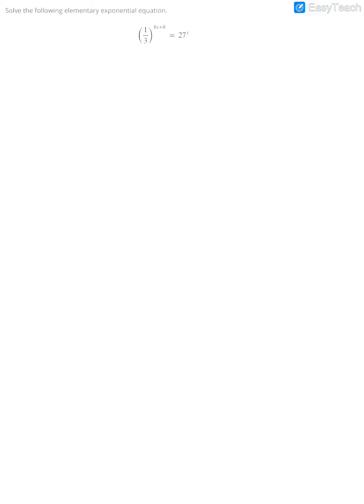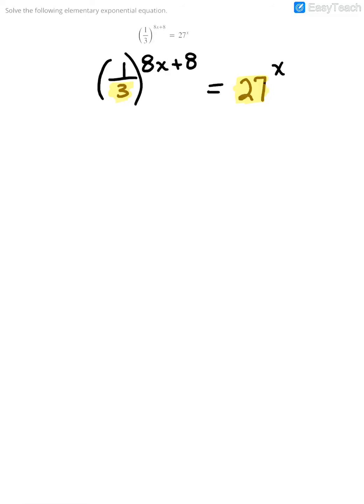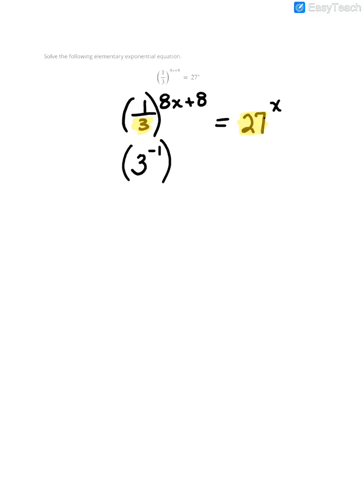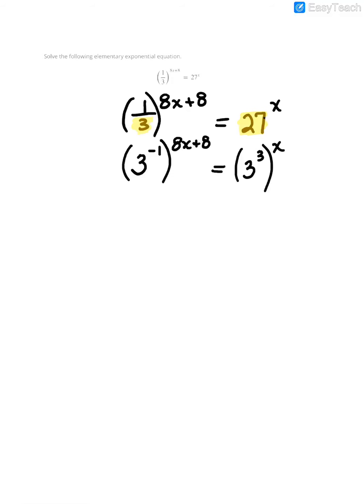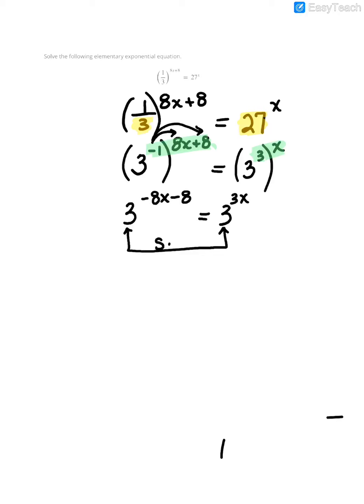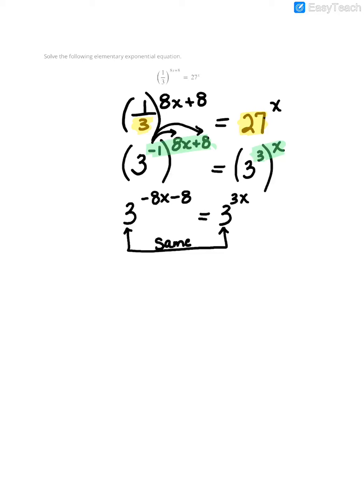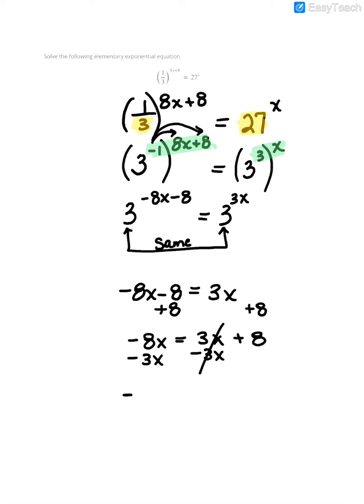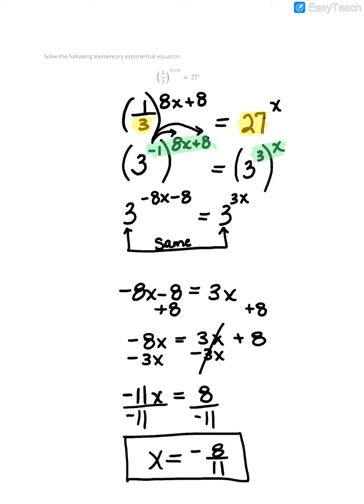Solving Exponential Equations with a Common Base Example 3